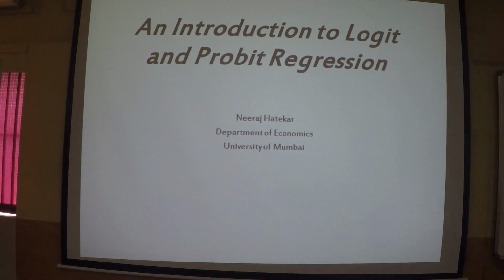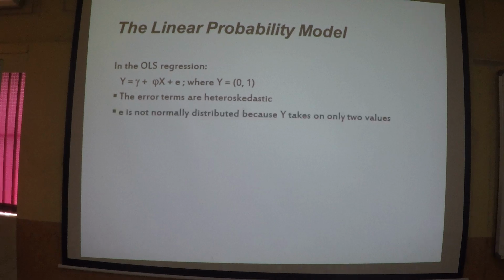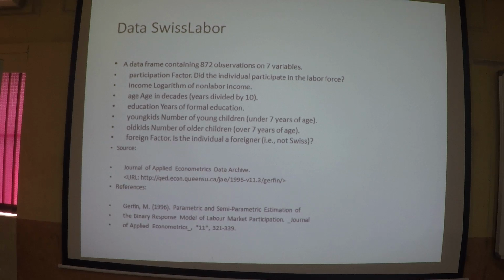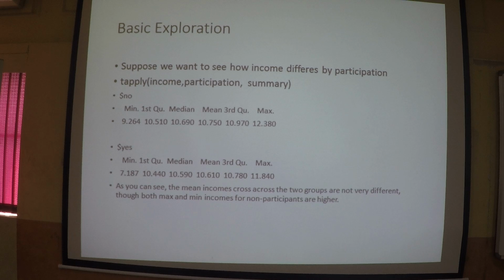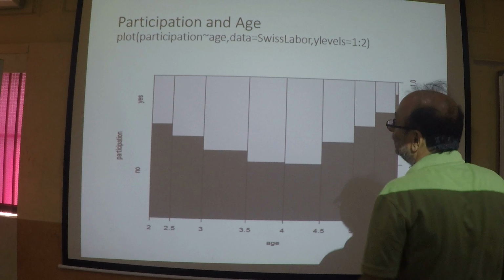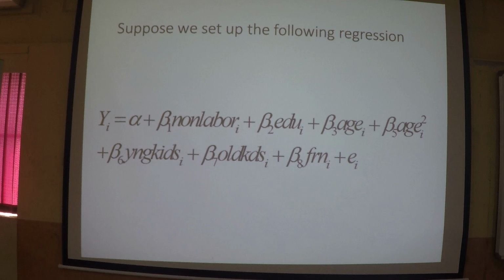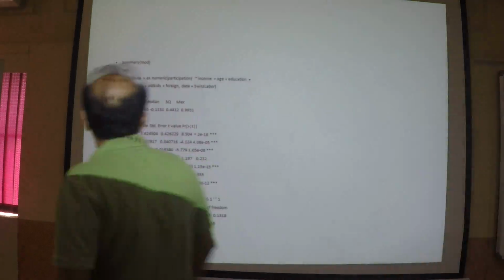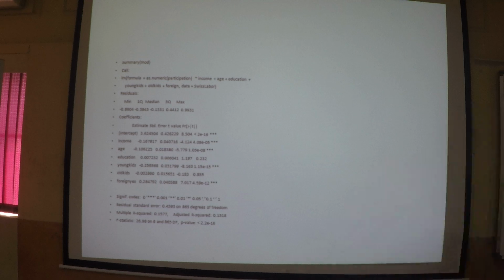logistic regression with R part 1